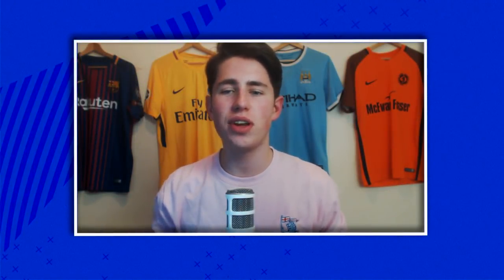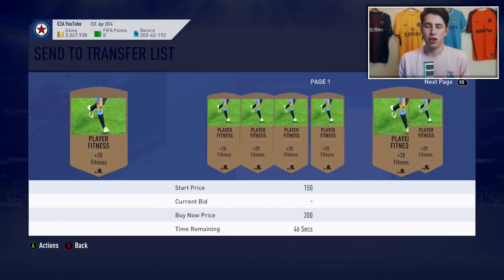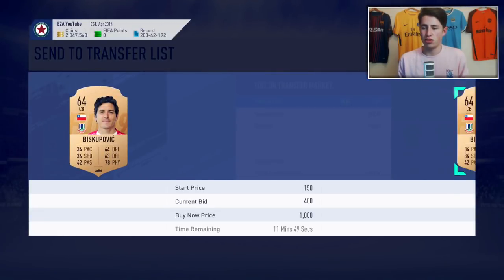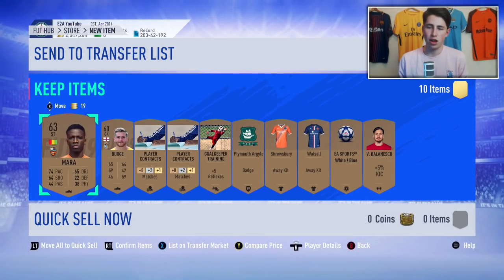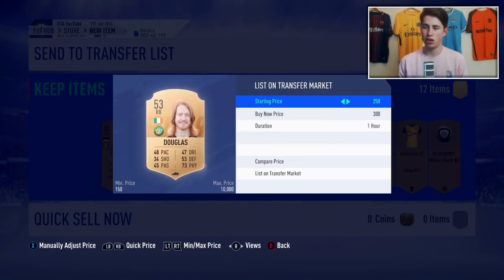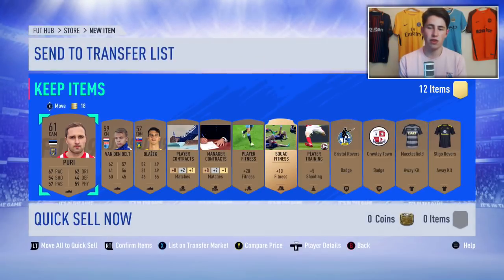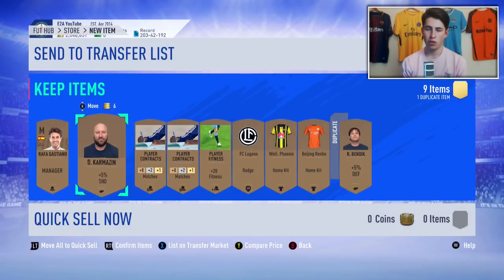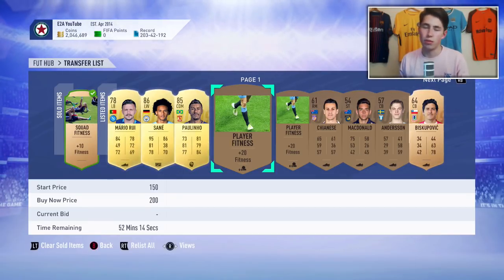MAKE GUARANTEED PROFIT FAST! (FIFA 19 Trading Method)